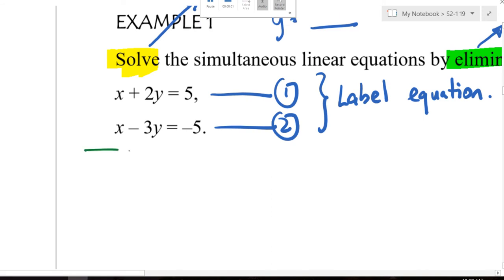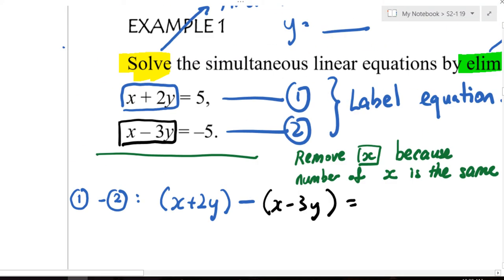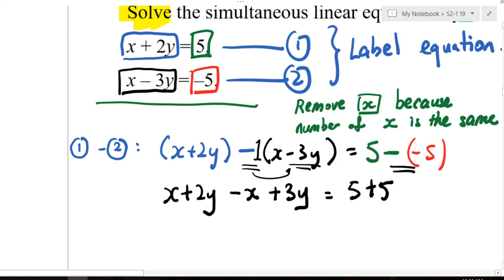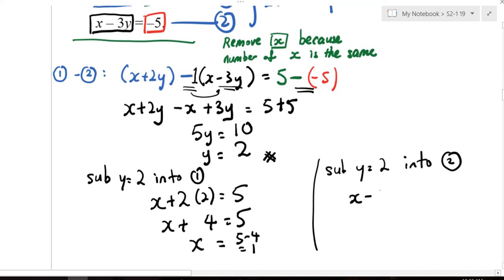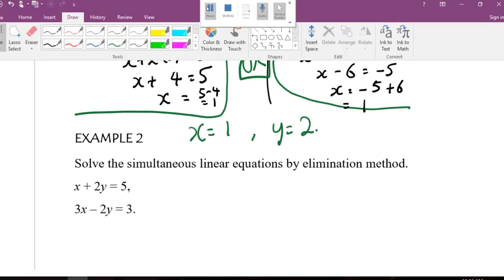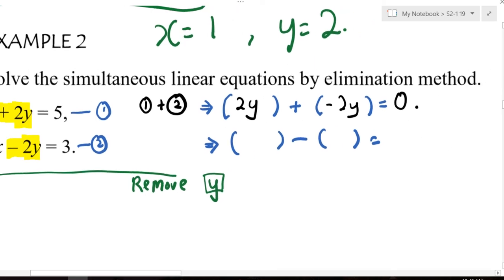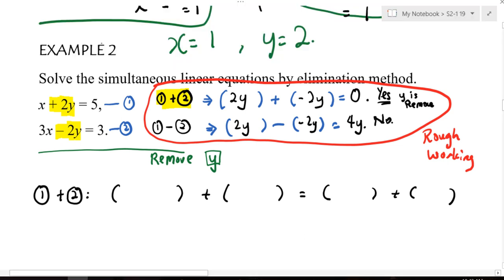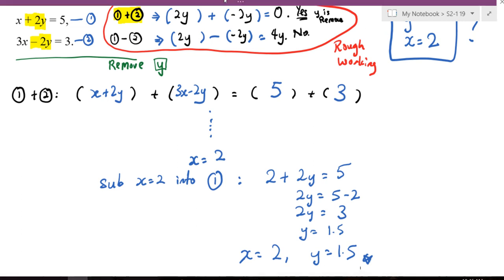solve simultaneous equation Example 1 2